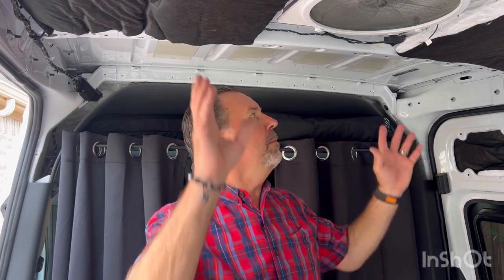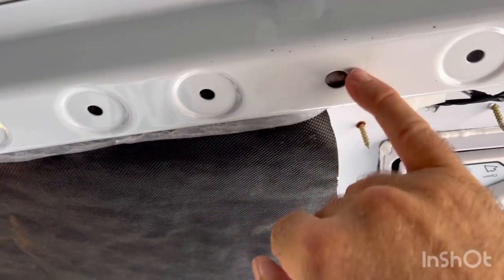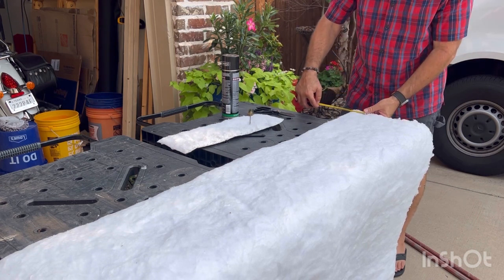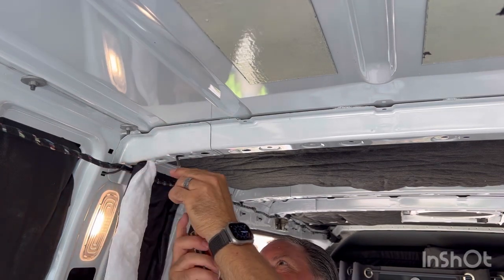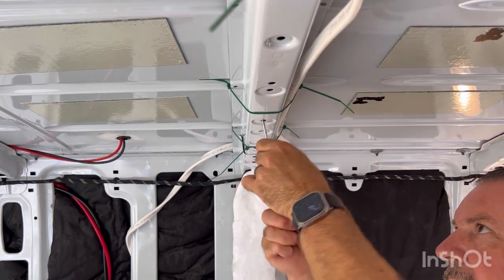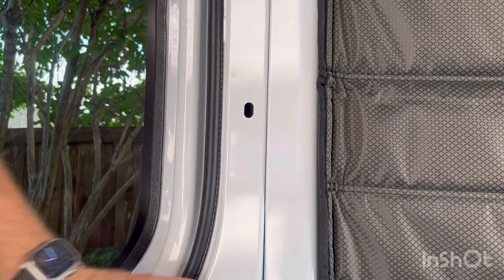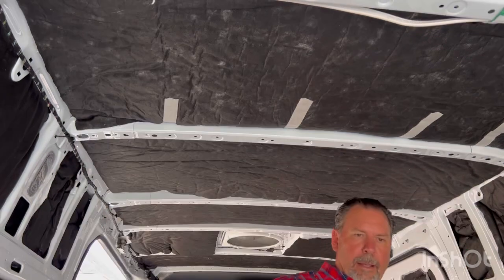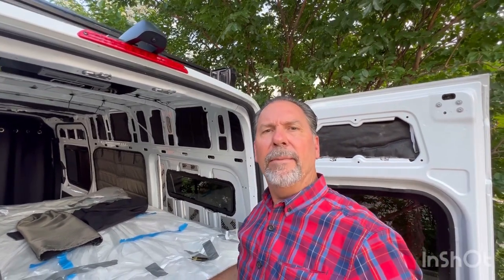Insulate all the nooks and cranny’s of your van!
Using 3M Thinsulate and 3M adhesive spray, oh and a trusty screw driver, this video show you some insulations techniques for your van build project.